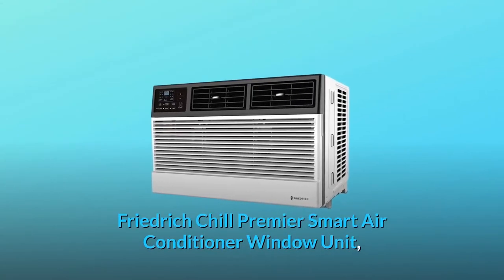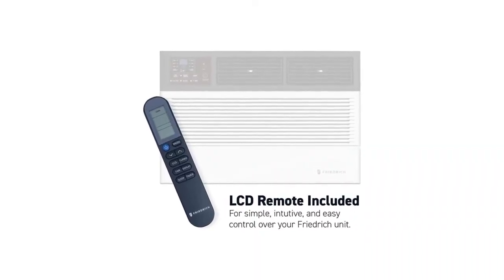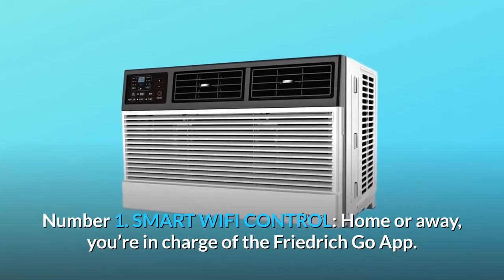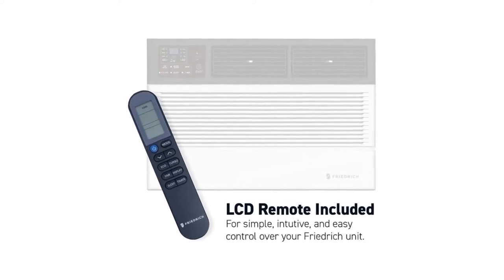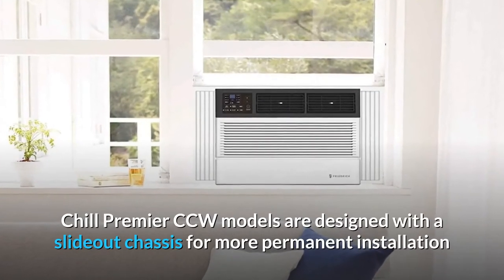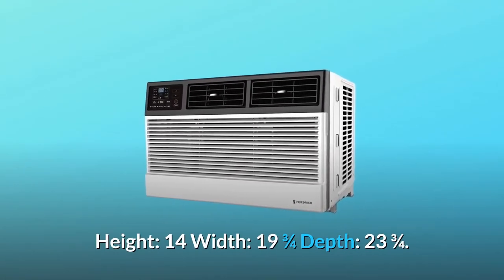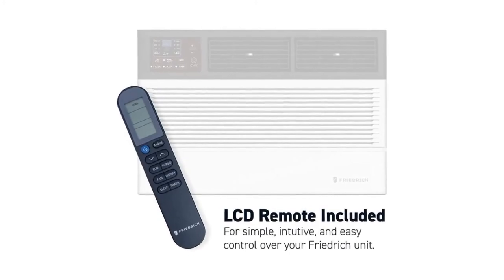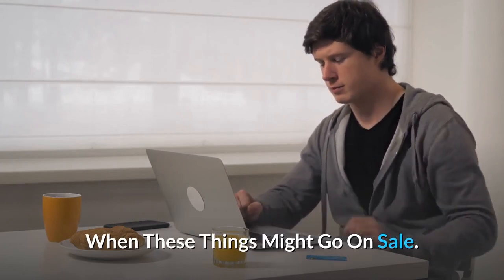Friedrich CCW08B10A Chill Premier Smart Air Conditioner Review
Check Amazon's latest price (These things might go on Sale)

SMART WIFI CONTROL – Whether you're at home or abroad, the Friedrich Go App puts you in command. This fan is effective and simple to operate thanks to integrated Wi-Fi control from your smartphone and voice command compatibility. For added convenience, connect your device to Amazon Alexa or Google Home.
QUIET YET STRONG – This air conditioner is built with heavy-duty insulation and sheet metal casing for excellent sound absorption, making it up to 25% quieter than other units on the market. This powerful device cools up to 150-250 square feet and is compatible with windows and walls.
EASY INSTALLATION — Chill Premier CCW models include a slideout chassis that allows for more permanent installation and maintenance access. It's simple to instal in a window or to replace an existing in-wall unit. Hardware for installation is supplied. 14 5/8"""""""" 19 34 Width: 19 34 Depth: 23 34
BREATHE EASILY WITH THE CHILL PREMIER UNIT'S CLEAN AIR AND SUSTAINABLE DESIGN. This Energy STAR model comes with a washable antimicrobial air filter and utilises environmentally friendly R-410A refrigerant, making it safe for your family and the environment. Simply check the filter alert to keep your home's air fresh and clean.
ONE FAN, THREE FUNCTIONS — With the all-new WiFi-compatible, three-function Chill Premier Smart Air Conditioner, the optimum temperature is only a click away. This quiet device provides the greatest of comfort and control with three cooling and fan-only speeds, eight-way airflow management, and special sleep and Money Saver options.

Searches related to Friedrich CCW08B10A Chill Premier Smart Air Conditioner Review